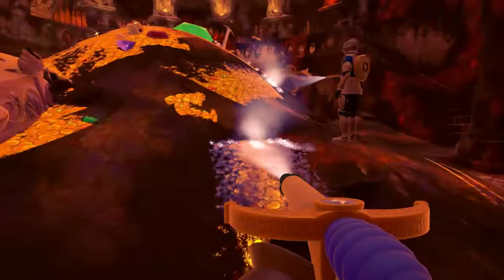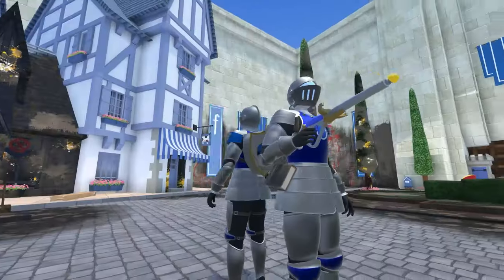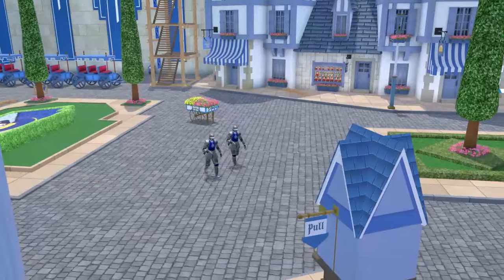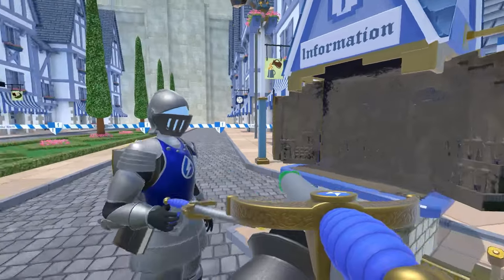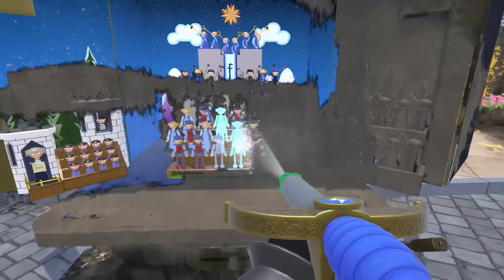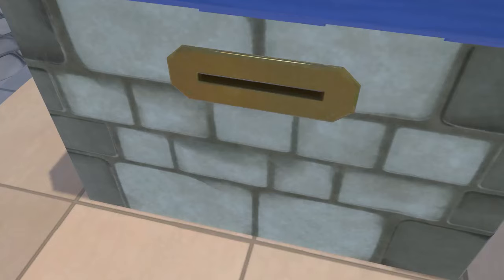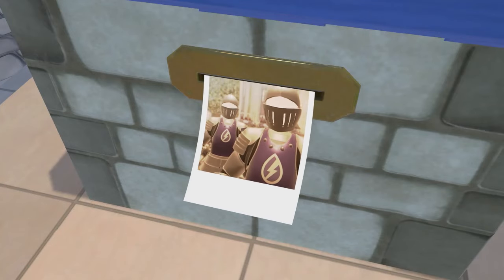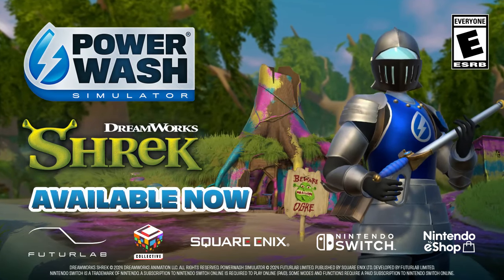PowerWash Simulator: Shrek Special Pack – Launch Trailer – Nintendo Switch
The Shrek Special Pack for PowerWash Simulator is available now on Nintendo Switch!

Playtime is ogre. Get to work cleaning up five fairy tale maps inspired by DreamWorks Animation’s Shrek. It’ll take more than pixie dust to restore these iconic locales to their former lustre, but thankfully, happily ever after is in your hands!